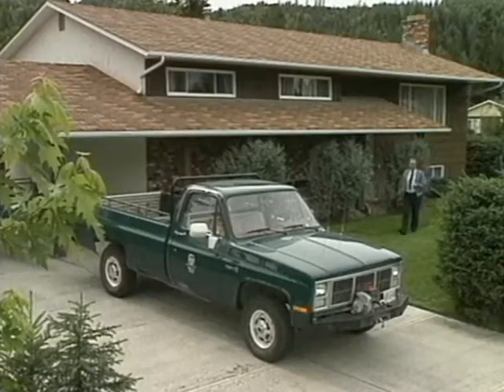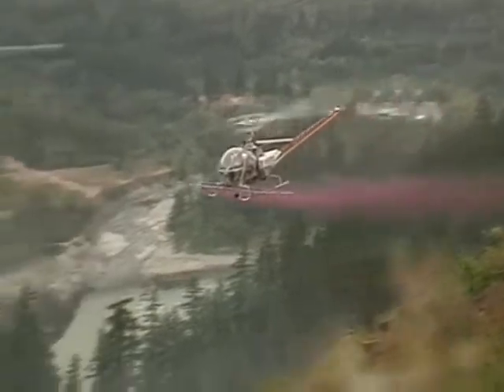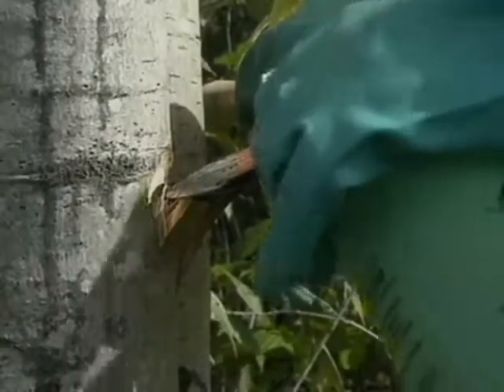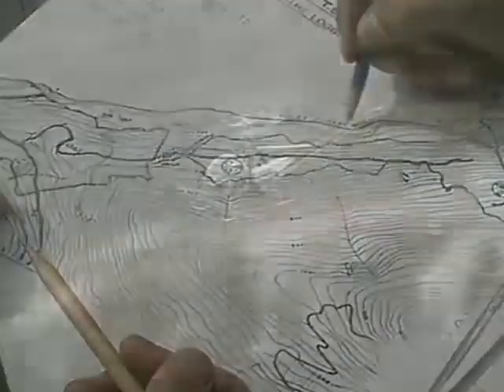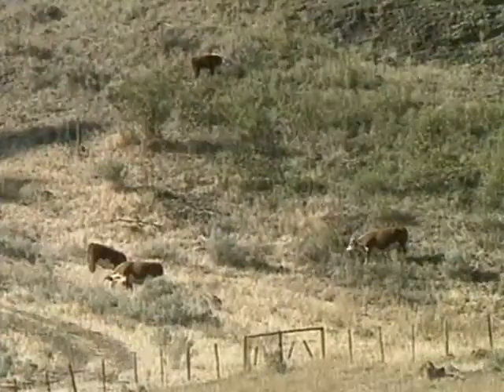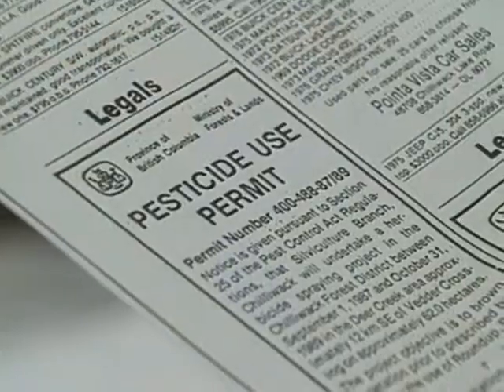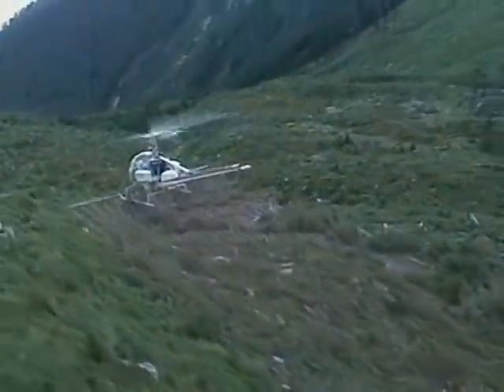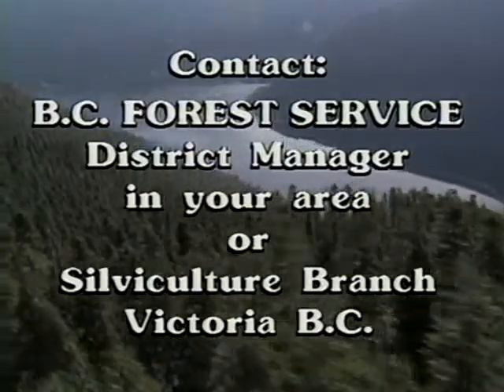Safe Application of Herbicides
Description: An historical look at a training video produced for Forest Service staff involved in the application of herbicides for reforestation brush control.